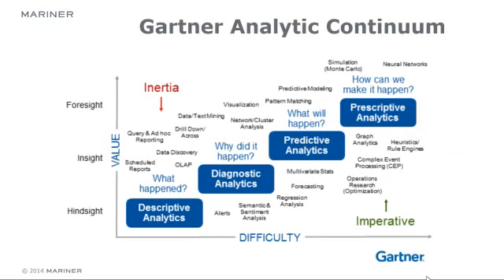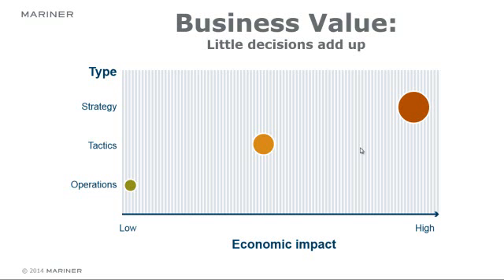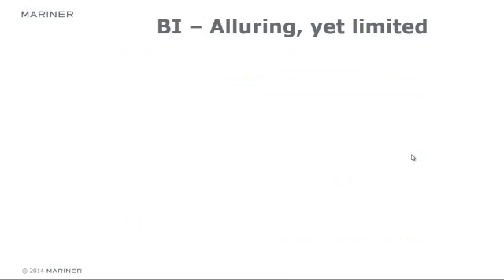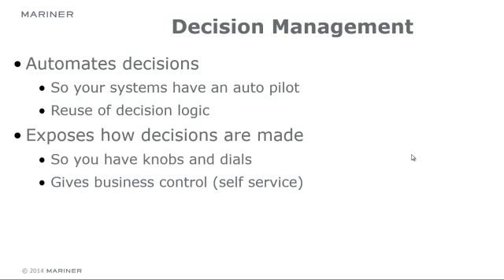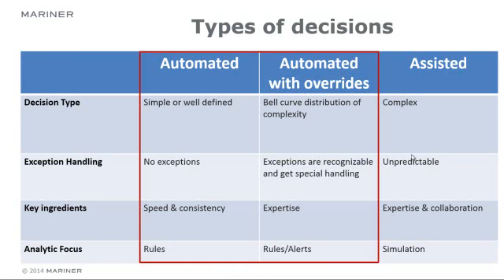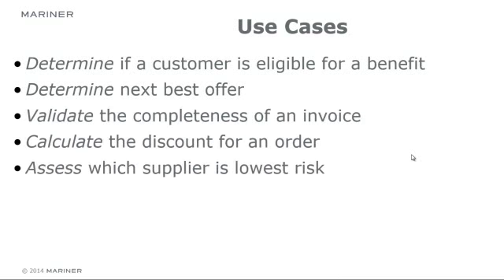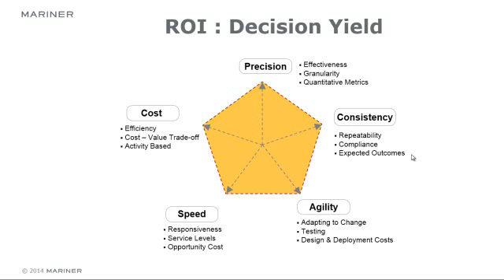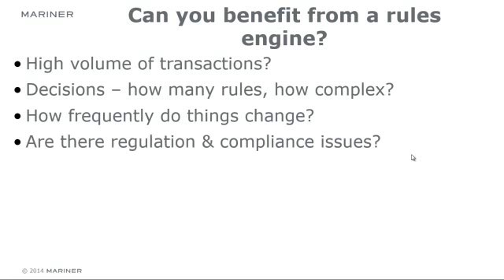Introduction to Decision Management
Learn about decision management, what it is, how it works and why it's important from Mariner's Shash Hegde, BI Solution Specialist. He will also share a few questions to help you determine if decision management is right for you and your organization.